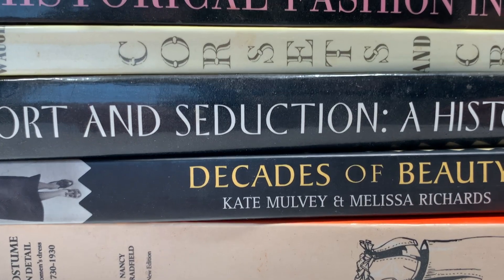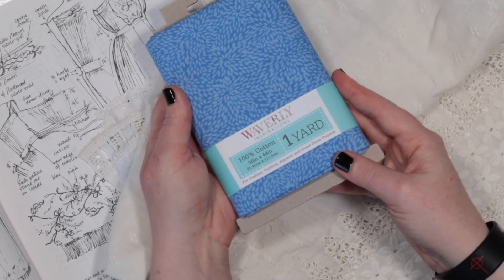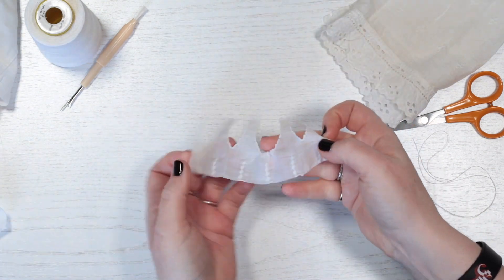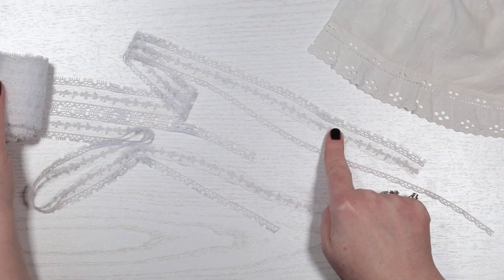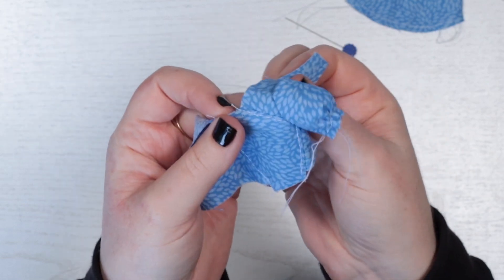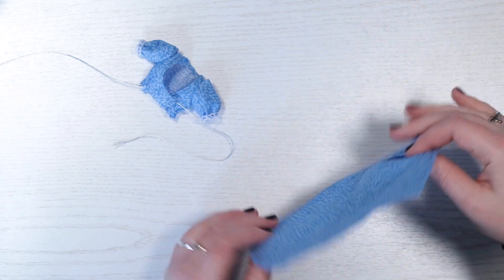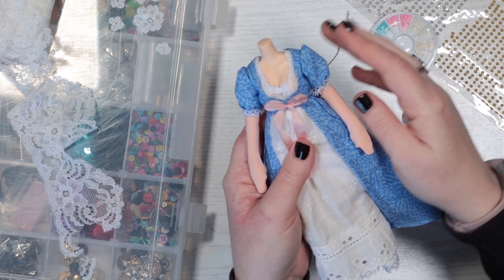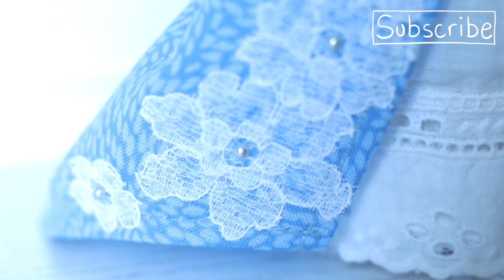BLYTHE Bridgerton - Sewing a Regency Dress for my Custom Doll - New Season on Netflix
This week I'm joining @DollsRescued and @JayDollsUK in a collaboration hosted by @TammyPowley !

Tammy challenged us to create a doll sized Bridgerton Regency dress, to celebrate the new season coming out on Netflix! (not sponsored lol!)
I chose to dress my Blythe and was delighted with how it came out!

also here's a link to the lace I bought!